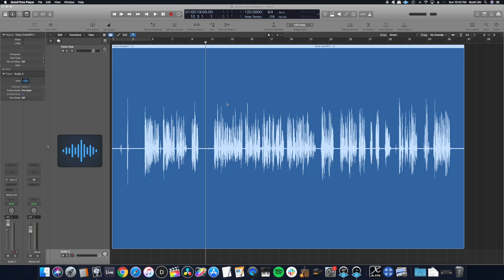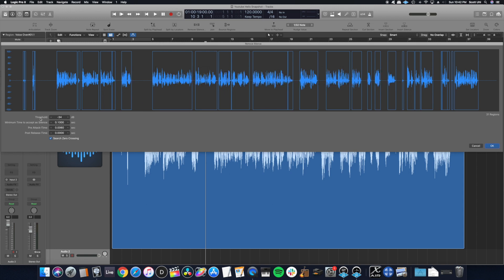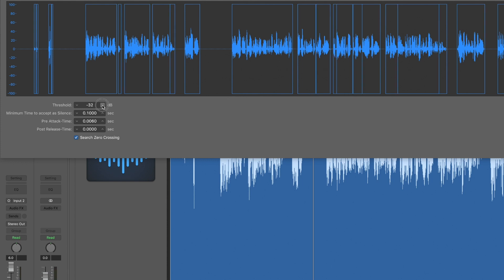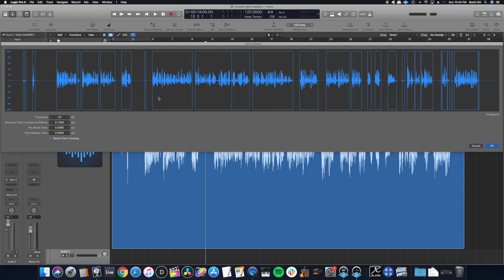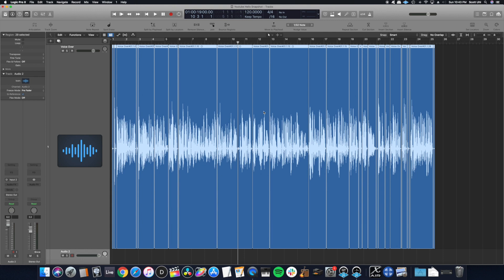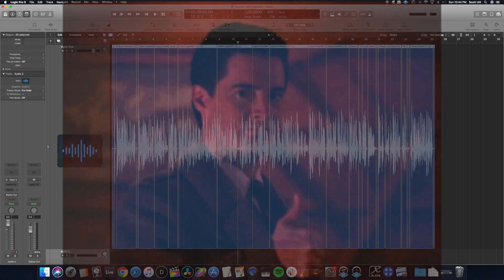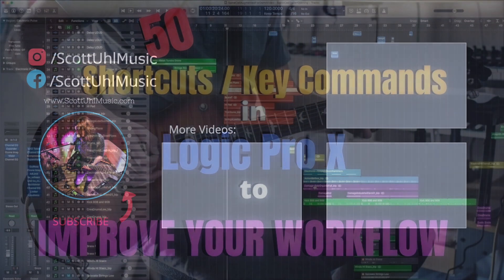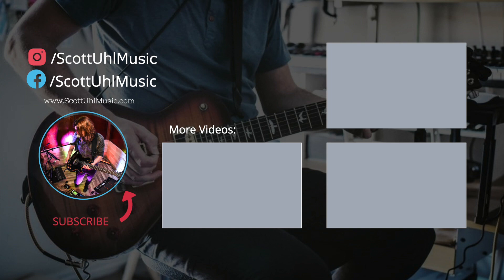Remove Silence Quickly in Logic Pro X - Logic Pro X Quick Tip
In this video we go over how to quickly remove silence in Logic Pro X.

◆ iPAD Mic Stand Clip◆

+ HIRE ME TO HELP YOU +